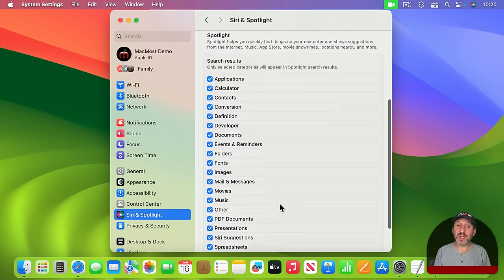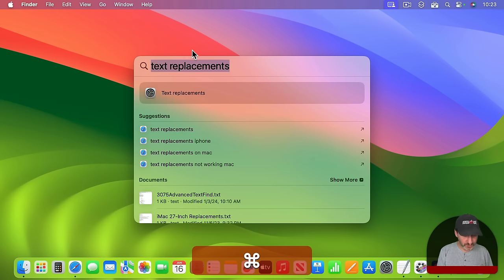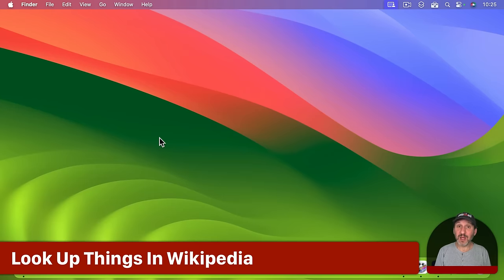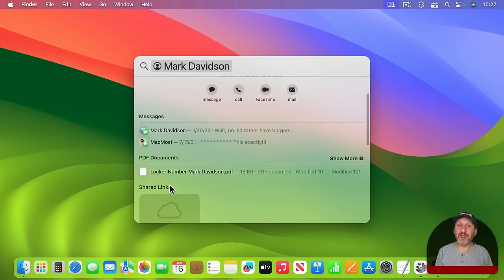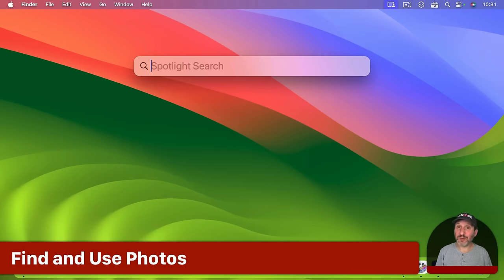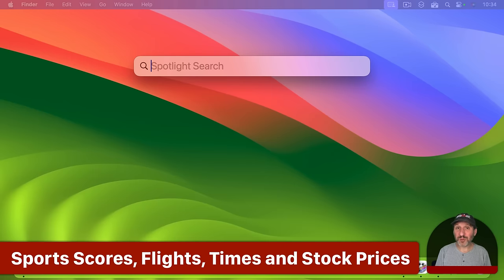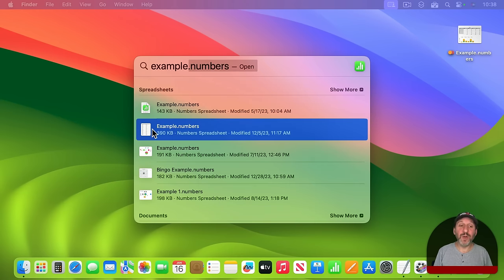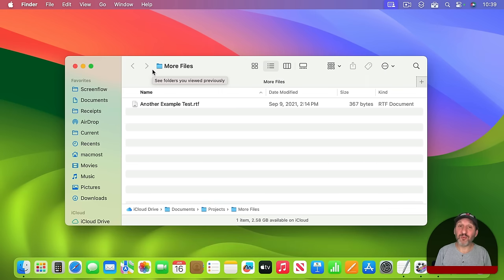20 Things You Can Do Faster With Spotlight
The Spotlight menu can sometimes do things faster than using the specific app or window meant for a task on your Mac. You can access system settings, look up words, run Shortcuts, get information, create new contacts and events, and much more.

00:00 Intro
00:50 Find System Settings
01:49 Turn System Settings On Or Off
02:16 Look Up Words In the Dictionary
02:45 Start a Web Search
03:13 Look Up Things In Wikipedia
03:39 Run Your Shortcuts
04:08 Use Your Contacts
04:56 Add a New Contact
05:34 Add Calendar Events
05:58 Find and Use Photos
06:51 Get a Quick Weather Report
07:17 Sports Scores, Flights, Times and Stock Prices
08:01 Quick Math Calculations and Unit Conversions
08:34 Use Files Right From the Spotlight Results
09:24 Find and Go To Folders